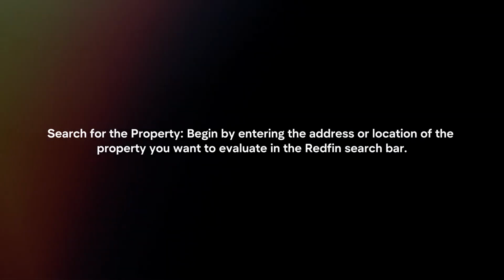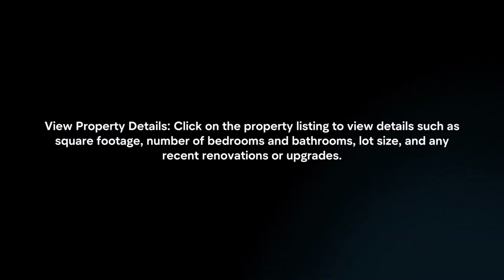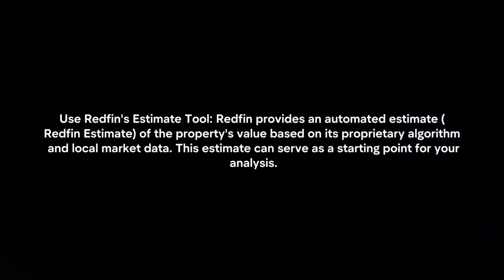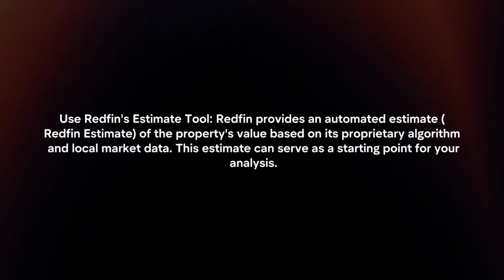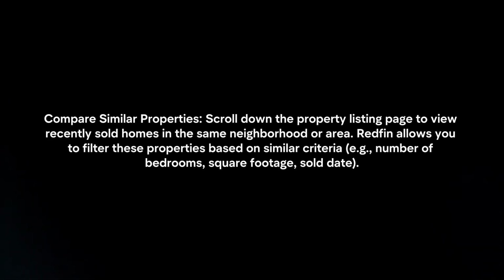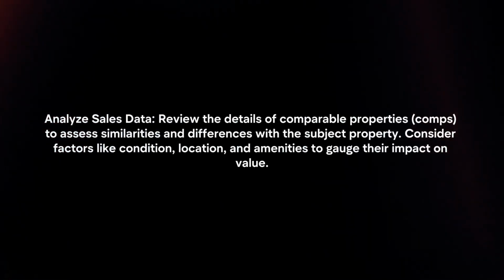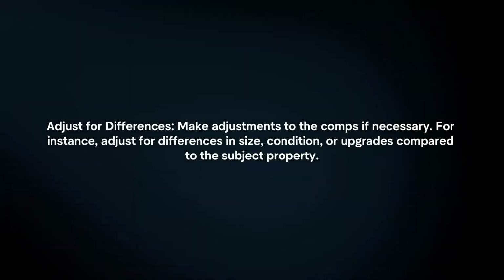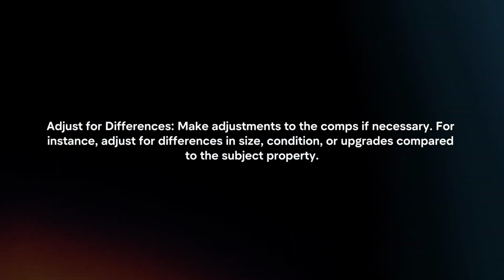How To Run Comps On Redfin? (2024)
In this video I will explain How You Can Run Comps On Redfin In 2024.